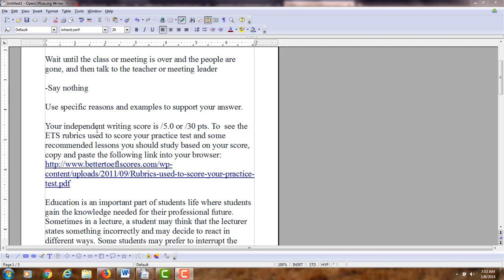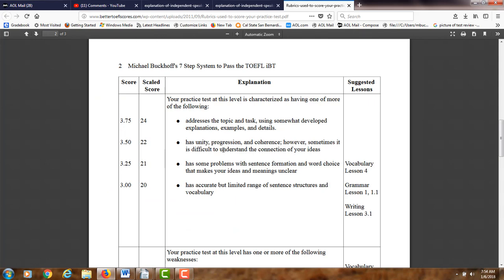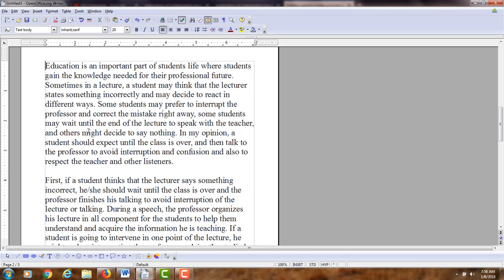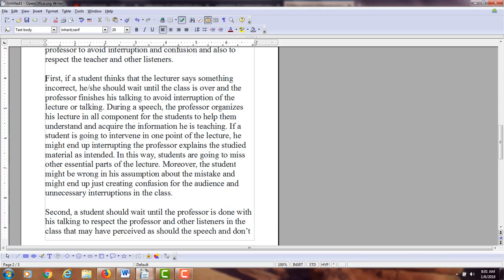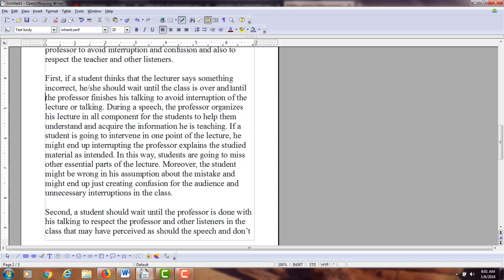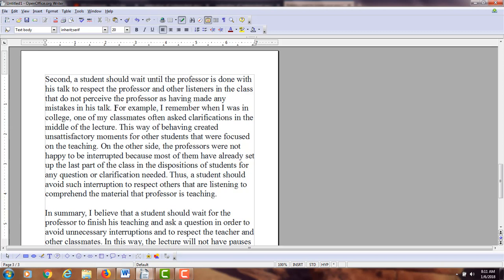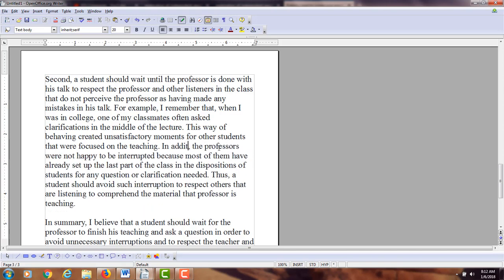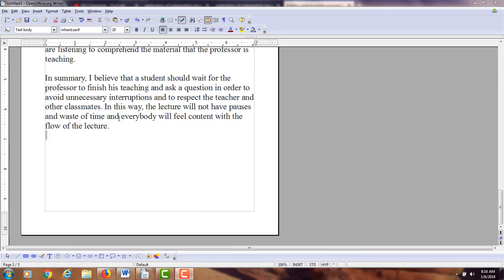TOEFL Error Correction Video for GB (No 1)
Edited Version of Student's Essay:

Education is an important part of students' lives in which  they gain the knowledge needed for their professional futures. Sometimes in a lecture, a student may think that the lecturer states something incorrectly and may decide to react differently. For instance, some students may prefer to interrupt the professor and correct the mistake right away, some students may wait until the end of the lecture to speak with the teacher, and others might decide to say nothing. In my opinion, a student should wait until the class is over and then talk to the professor to avoid interruption and confusion and also to respect the teacher and other listeners.

First, if a student thinks that the lecturer says something incorrect, he/she should wait until the class is over and until the professor finishes his talk to avoid interruption of the lecture or talk. During a speech, the professor organizes his lecture in all components for the students to help them understand and acquire the information he is teaching. If a student is going to intervene in one point of the lecture, he might end up interrupting the professor who is explaning the studied material as intended. In this way, due to an interruption, students are going to miss other essential parts of the lecture. Moreover, the student might be wrong in his assumption about the mistake and might end up just creating more confusion and unnecessary interruptions in the class.

Second, a student should wait until the professor is done with his talk to respect the professor and other listeners in the class
that do not perceive the professor as having made any mistakes in his talk. For example, I remember that, when I was in college, one of my classmates often asked clarifications in the middle of the lecture. This way of behaving created distracting moments for other students that were focused on the teaching. In addition, the professors were not happy being interrupted because most of them had already set up the last part of the class in the dispositions of students for any questions or clarification needed. Thus, a student should avoid such interruptions to respect others that are listening to comprehend the material that the professor is teaching.

In summary, a student should wait for the professor to finish his teaching to ask a question in order to avoid unnecessary interruptions and to respect the teacher and other classmates. In this way, the lecture will not have pauses and wasted time, so everybody will feel content with the flow of the lecture.